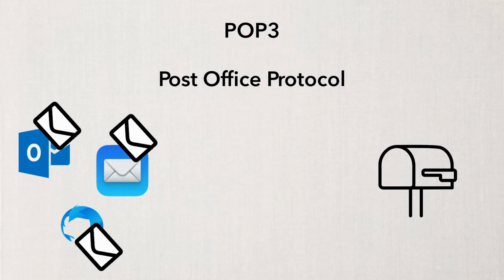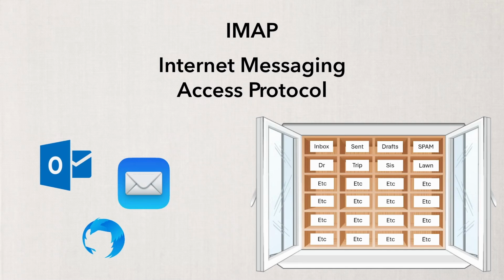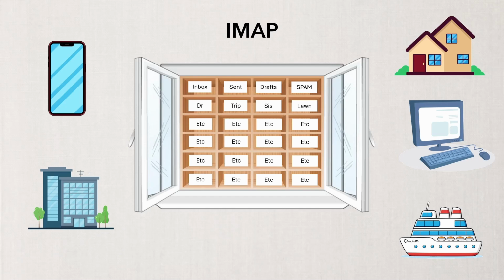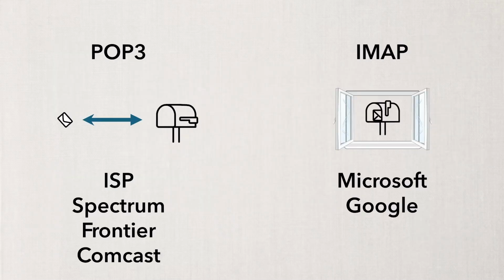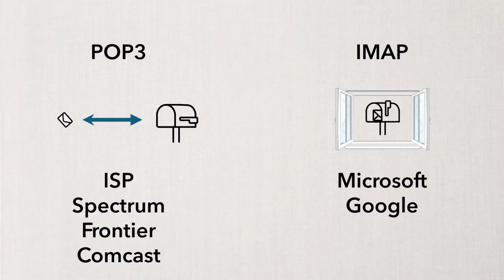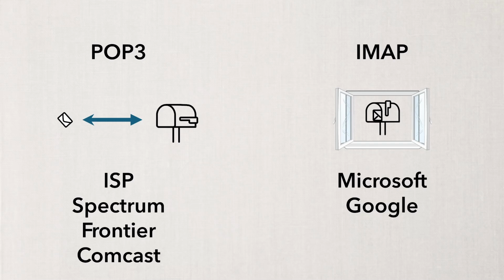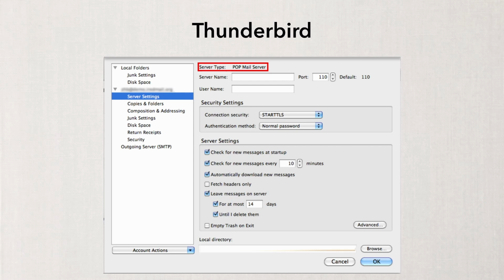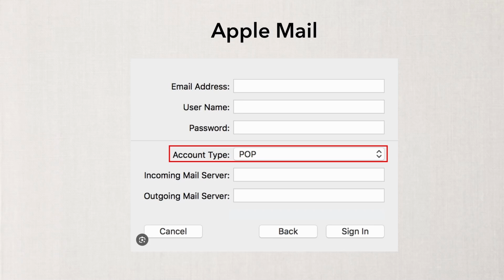POP3 vs IMAP: Which Email Protocol Should You Use?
Are you confused about the differences between POP3 and IMAP email protocols? In this video, we'll break down the key features, pros, and cons of each, helping you decide which is the best fit for your needs. Whether you're managing email on a single device or across multiple devices, understanding these protocols is crucial for optimizing your email experience.

📧 Topics Covered:
- What is POP3?
- What is IMAP?
- Key Differences between POP3 and IMAP
- Pros and Cons of Each Protocol
- How to Choose the Right Protocol for You